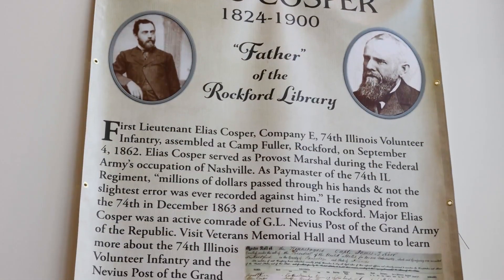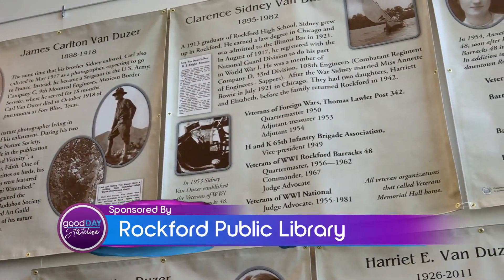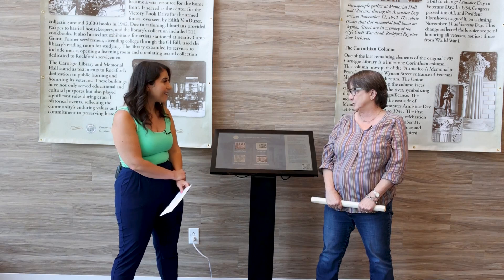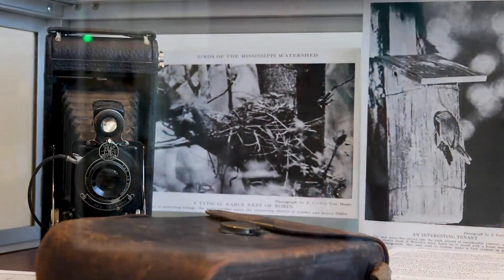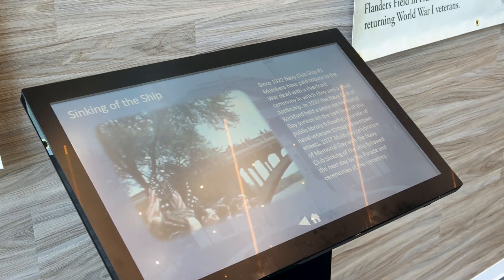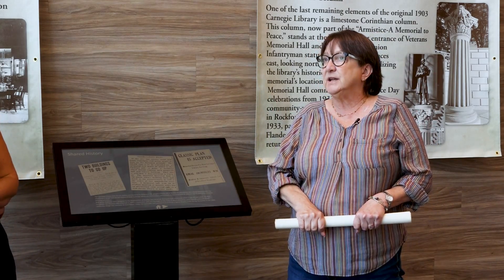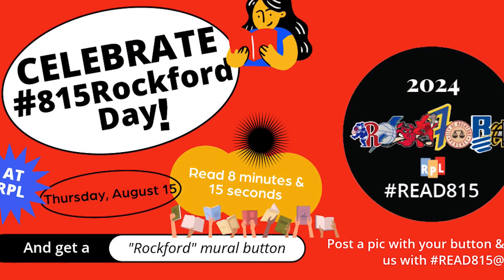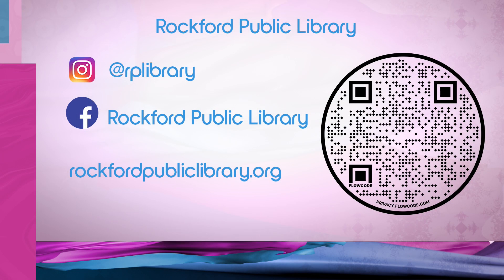Enduring Connections exhibit live now at Rockford Public Library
We’re back at the Rockford Public Library tonight to check out their Enduring Connections exhibit in person. Head Curator at Veterans Memorial Hospital, Leanne Wright is chatting with us about how she designed and installed the exhibit along with the different partners that contributed. Enduring Connections is currently on display on the 1st floor gallery at the Rockford Public Library and it honors the shared history of Veterans Memorial Hall and Museum. The exhibit offers an interactive kiosk but on Friday, August 16, the Rockford Public Library will be offering a guided tour of the exhibit. To learn more about the exhibit, please visit rockfordpubliclibrary.org.